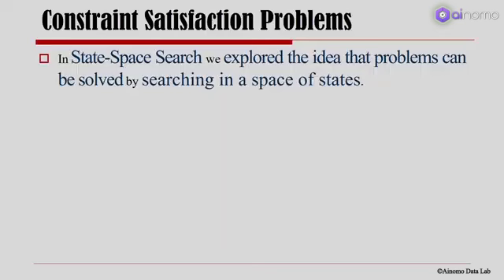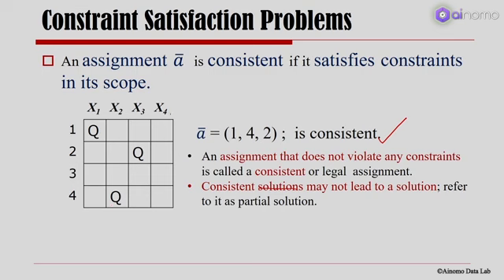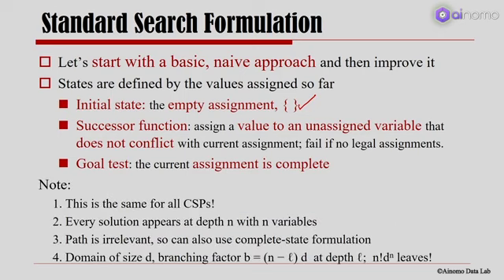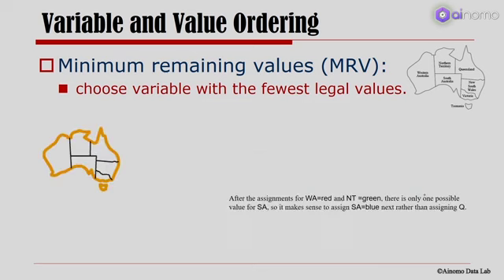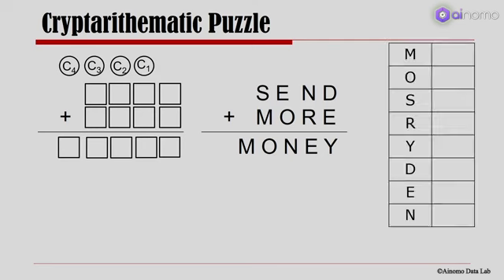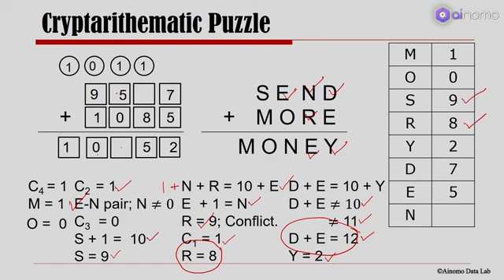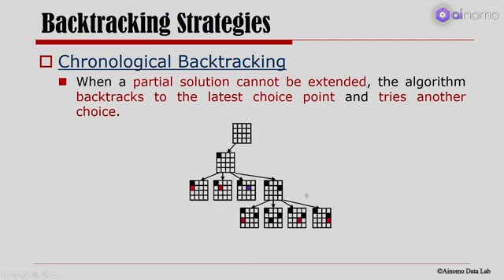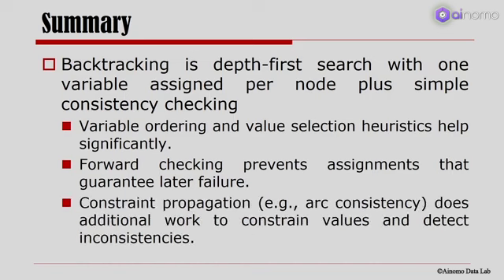Lec 06: Constraint Satisfaction Problems | Ainomo Data Lab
This lecture covers:

An overview of what CSPs are and their importance in AI applications.
Techniques and algorithms commonly used to solve CSPs, such as Backtracking, Forward Checking, and Constraint Propagation.
How to model real-world problems as CSPs, including scheduling, planning, and resource allocation issues.
Discussion of advanced topics like heuristics for variable and value ordering, and the use of minimal remaining values (MRV).
Omar provides both theoretical knowledge and practical examples, demonstrating how CSPs are utilized to address complex challenges in AI. This session is designed for students and professionals interested in deepening their understanding of AI's problem-solving capabilities.

Produced by Ainomo Data Lab for the official YouTube channel of Ainomo.